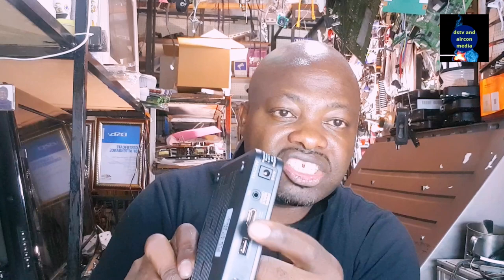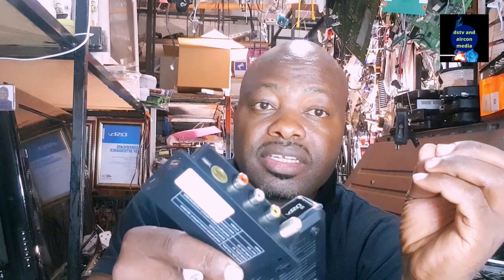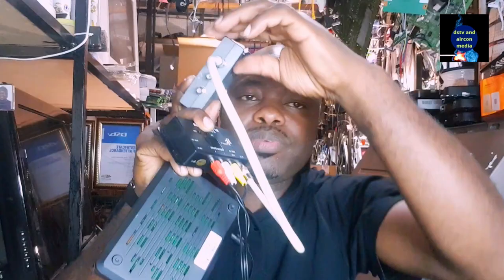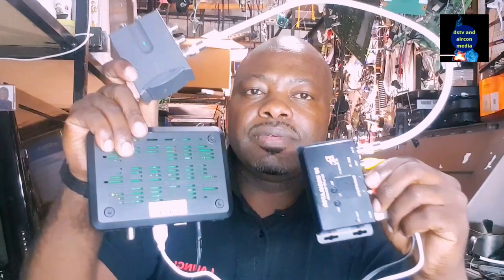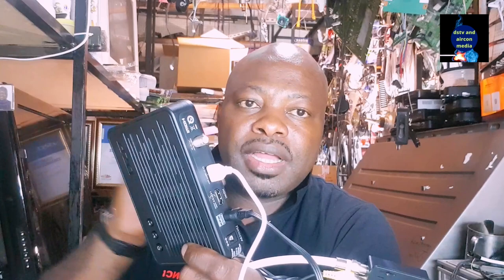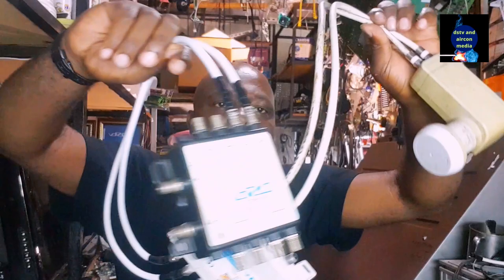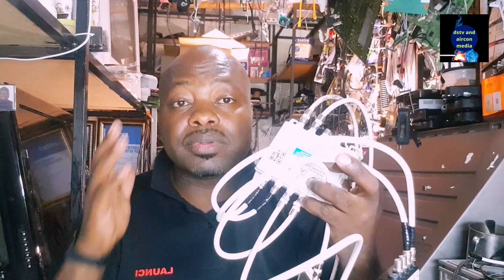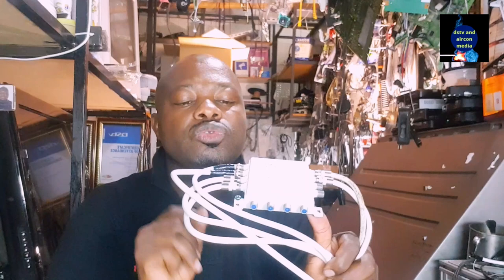how to share your satellite signal to more decoders and to more TVs. south African you tuber.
on this video i will show you how to share your satellite signal  to more decoders and to more TVs. suitable for flats and complex home , south African you tuber.

multichoice south Africa , how to install dstv in Johannesburg, the best signal of your DStv,have a good dstv cable in Johannesburg,dstv aircon media is your DStv specialist in Johannesburg, your can repair your DStv by yourself, for your DStv signal go to DStv and aircon media, is preferable to contact a accredited installer for your DStv repairs, a solution for a E48-32error no signal on your installation, you can have at Brixton Johannesburg your accredited installer, great to upgrade to DStv explora, we are your DStv local installer in Johannesburg, for all your DStv problems contact DStv and aircon media, the loss of DStv signal could be fix by yourself, we go the best of smart LNB for your installation, the damage of the LNB could be the your problem, do your extra view and extra point by yourself, DStv alignment can be useful for your installation, a new DStv decoder ultra will make a big difference on your installation . subscribe and share this video ,thanks for watching.

extra view in south Africa.